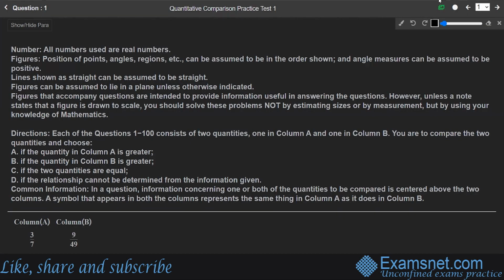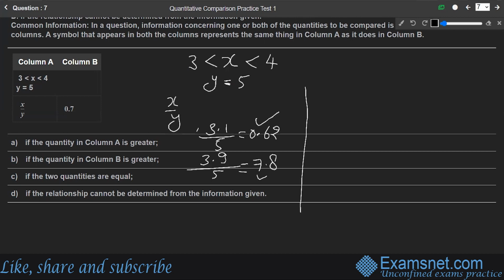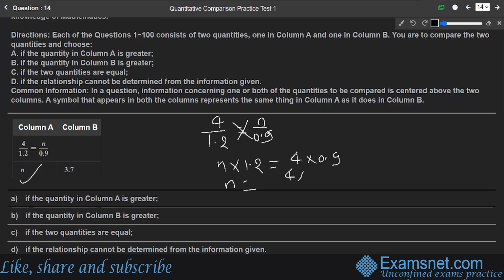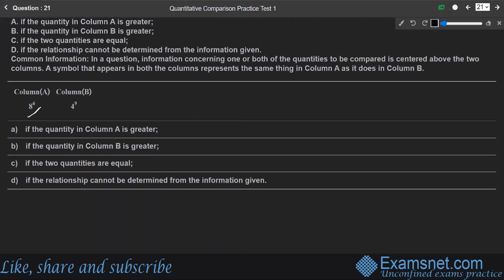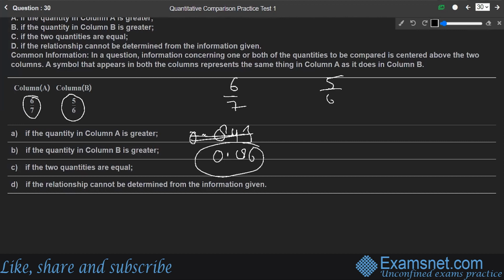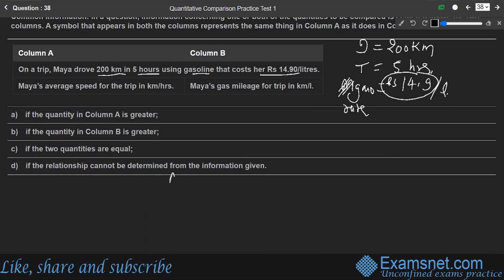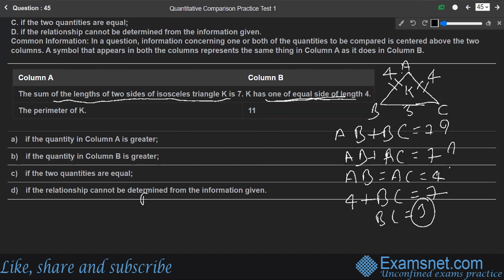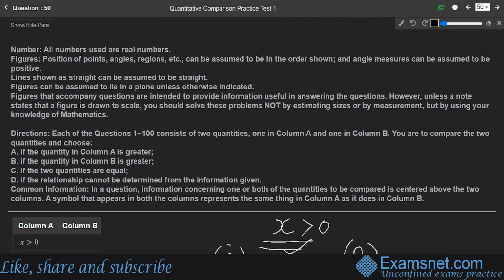Quantitative Comparsion Practice Test 1 with clear solutions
➤ *Jump to Questions* :

00:00 - Intro
00:00:16 - Question 1
00:03:43 - Question 2
00:04:33 - Question 3
00:06:06 - Question 4
00:06:31 - Question 5
00:07:24 - Question 6
00:09:12 - Question 7
00:11:00 - Question 8
00:12:14 - Question 9
00:13:47 - Question 10
00:15:02 - Question 11
00:15:28 - Question 12
00:18:46 - Question 13
00:19:44 - Question 14
00:21:02 - Question 15
00:22:21 - Question 16
00:23:17 - Question 17
00:24:34 - Question 18
00:26:14 - Question 19
00:28:33 - Question 20
00:30:01 - Question 21
00:30:57 - Question 22
00:31:56 - Question 23
00:33:27 - Question 24
00:35:05 - Question 25
00:35:59 - Question 26
00:36:49 - Question 27
00:37:39 - Question 28
00:39:03 - Question 29
00:39:38 - Question 30
00:40:27 - Question 31
00:41:42 - Question 32
00:42:12 - Question 33
00:45:46 - Question 34
00:46:21 - Question 35
00:47:12 - Question 36
00:48:54 - Question 37
00:49:25 - Question 38
00:51:49 - Question 39
00:52:30 - Question 40
00:53:45 - Question 41
00:54:58 - Question 42
00:55:44 - Question 43
00:56:52 - Question 44
00:58:11 - Question 45
01:00:56 - Question 46
01:04:07 - Question 47
01:05:23 - Question 48
01:06:10 - Question 49
01:08:27 - Question 50